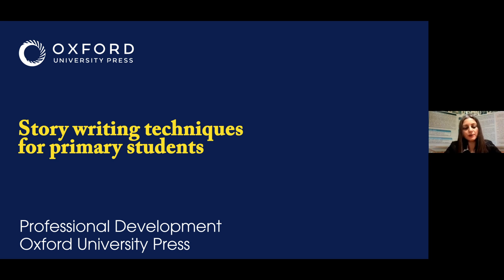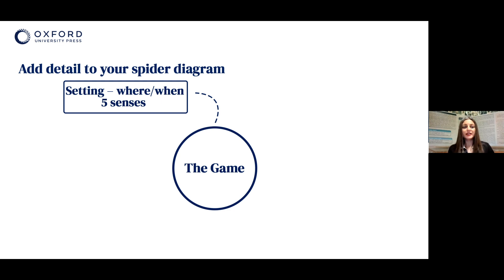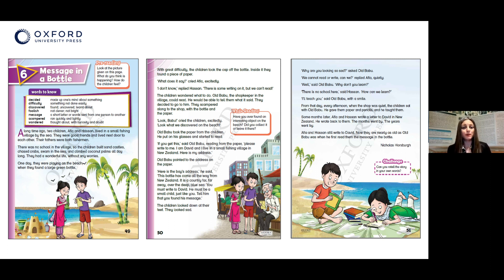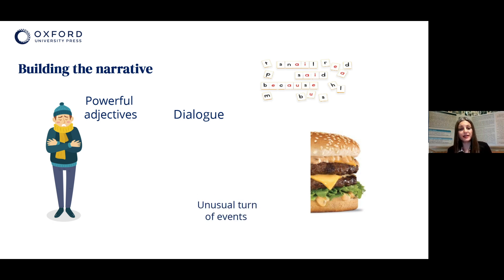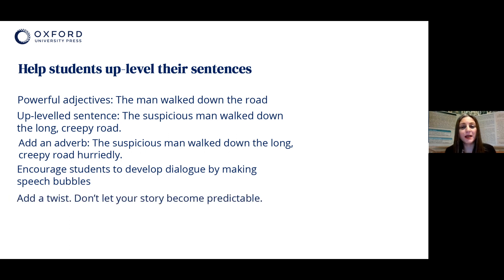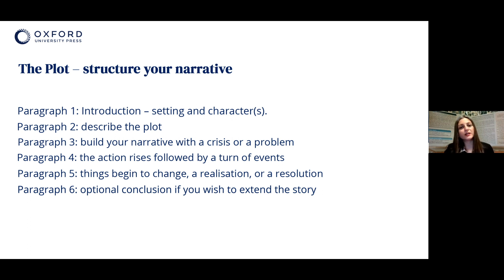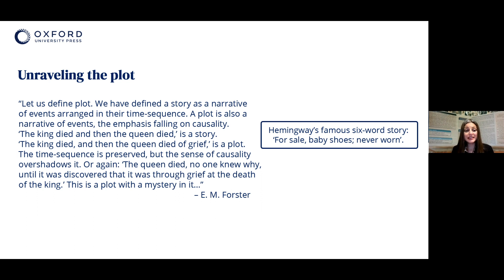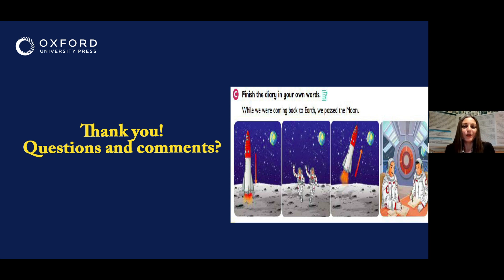Story writing techniques for Primary Students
Watch this interesting session and learn to teach your students how to write a story.